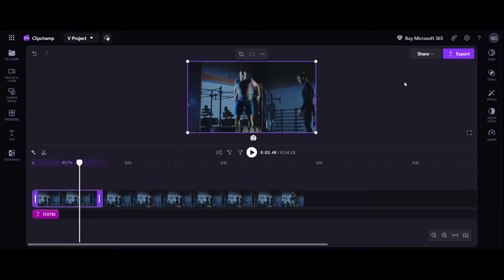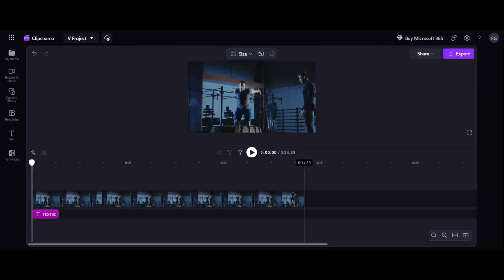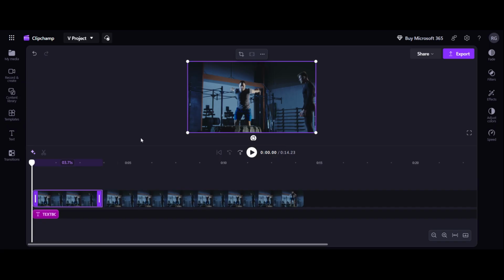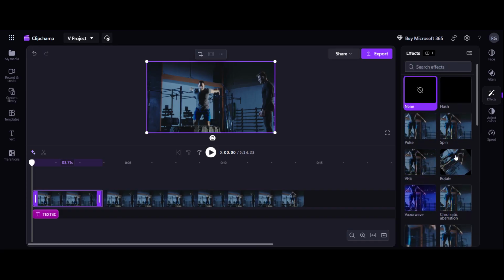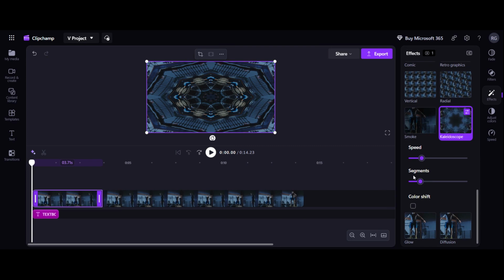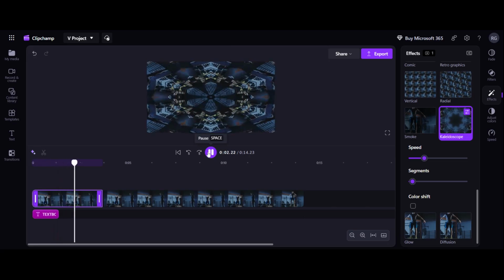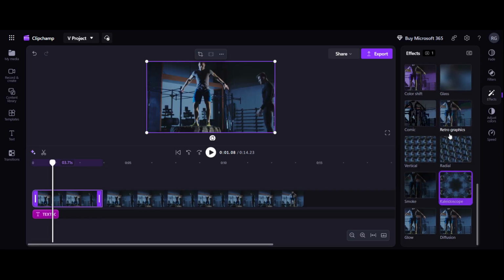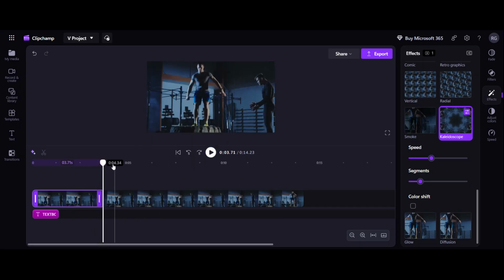How To Add Kaleidoscope Effect In Clipchamp (2026 Easy Guide)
Learn how to add the Kaleidoscope effect in Clipchamp step by step. Customize speed and segments to create stunning mirrored video visuals in minutes.

Timestamps:
0:00 Introduction
0:27 Open your Clipchamp project
0:58 Select your clip in the timeline
1:21 Click on Effects
1:50 Apply Kaleidoscope effect
2:18 Adjust speed and segments
2:55 Preview and fine-tune